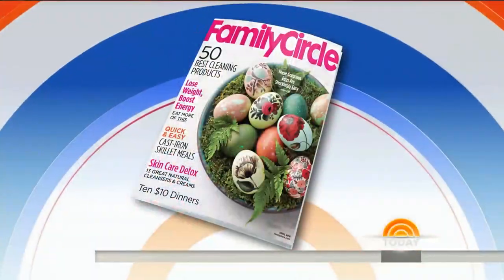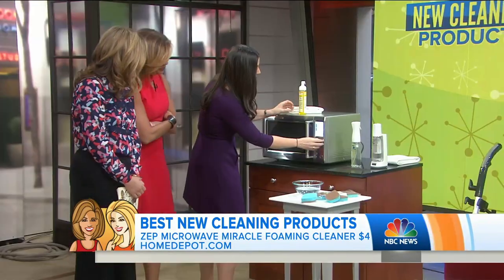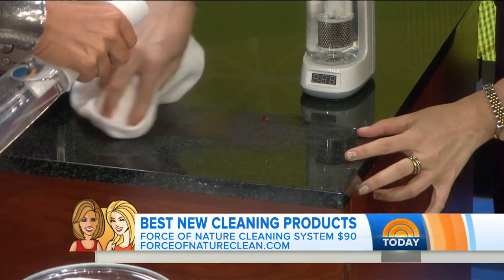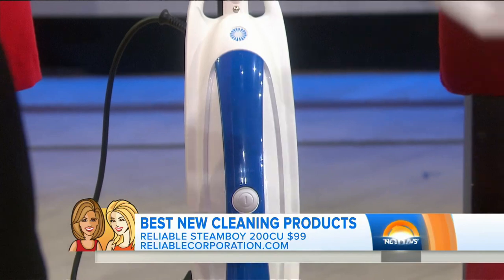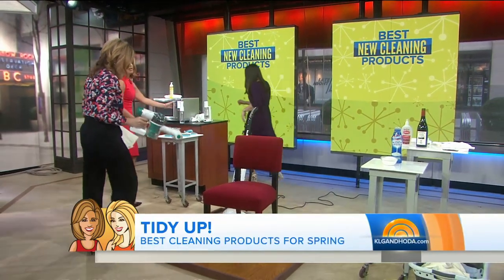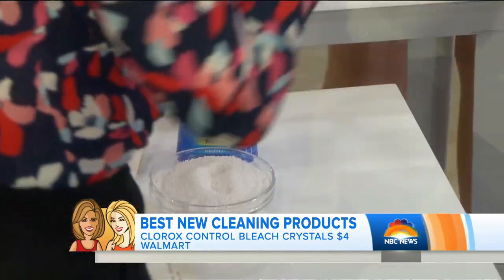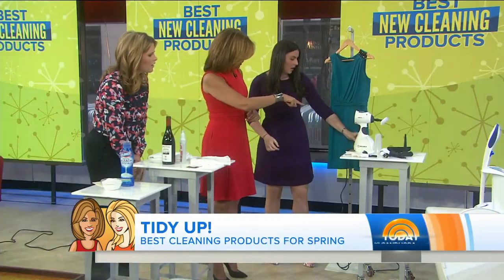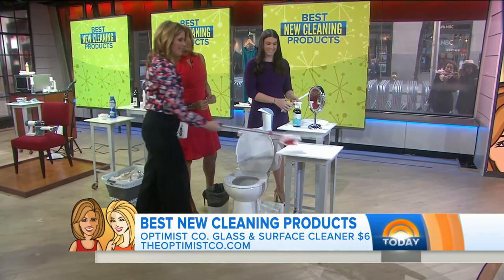Spring Cleaning Time! This Year’s Top Product Picks | TODAY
When it comes to home cleaning products, tools and gadgets, the range of new options can be overwhelming! Fortunately, Danielle Blundell of Family Circle is on the Fourth Hour with her top picks to ensure you buy only the best.